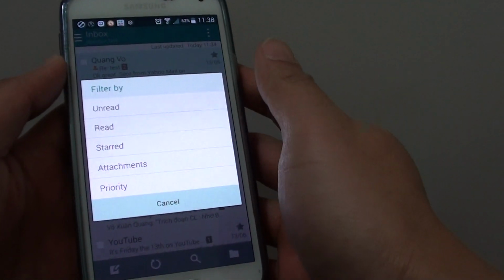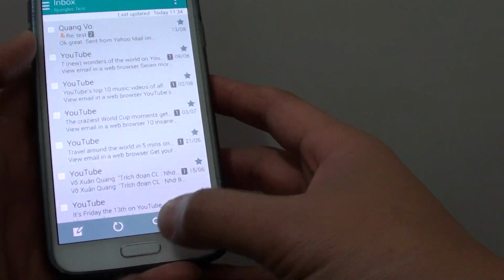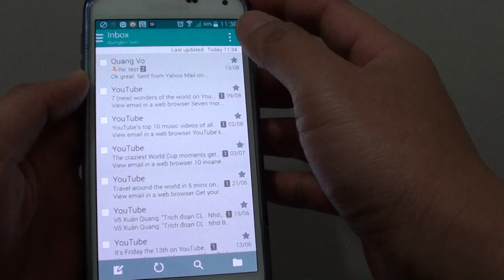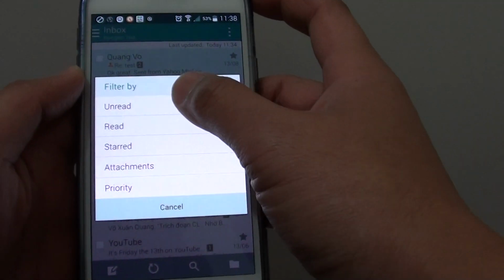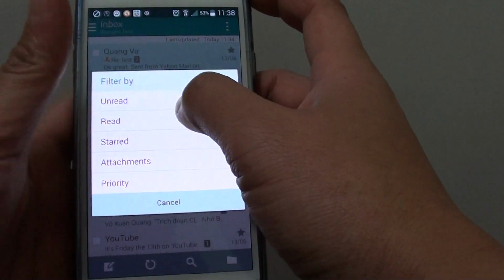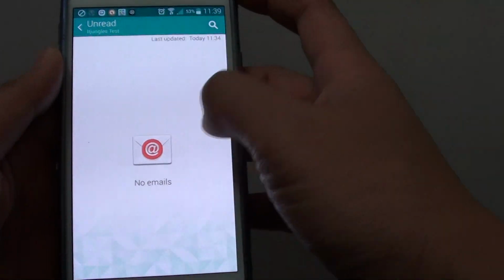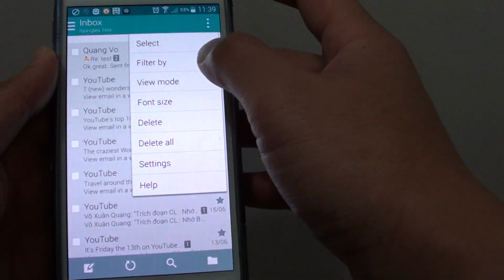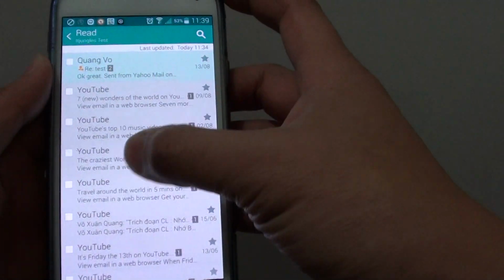Samsung Galaxy S5: How to Filter Email by Read / Unread Status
Learn how you can filter email by read or unread status on Samsung Galaxy S5.